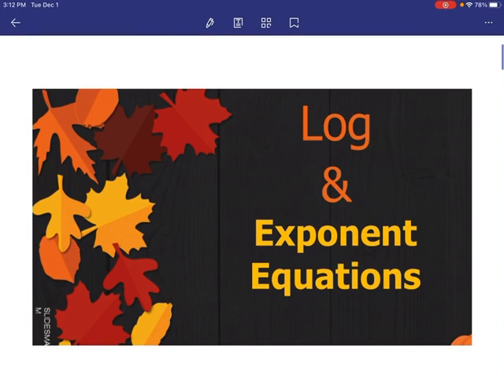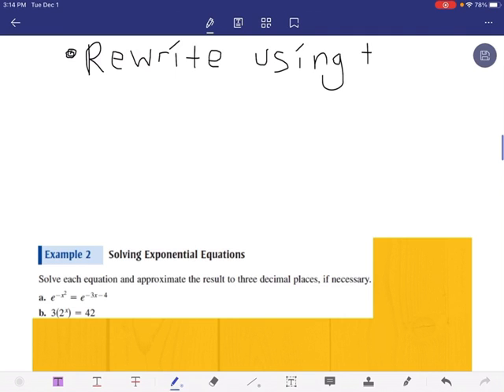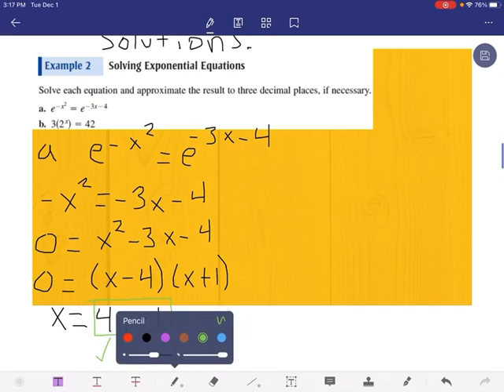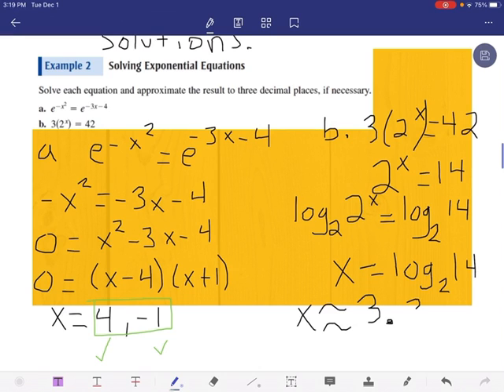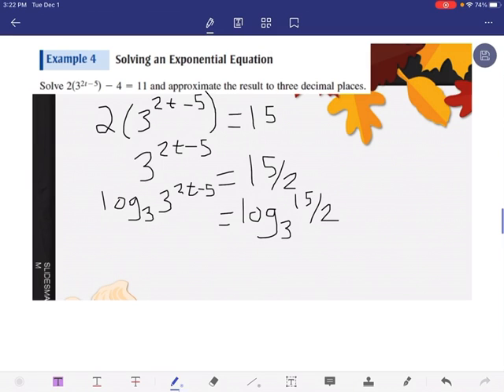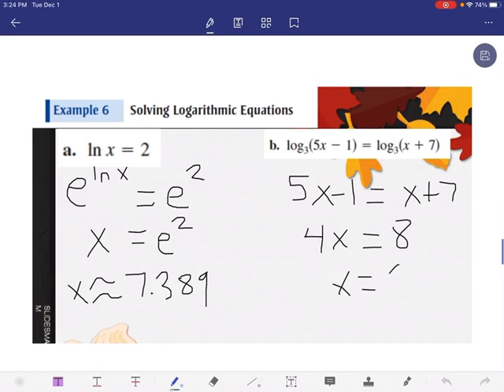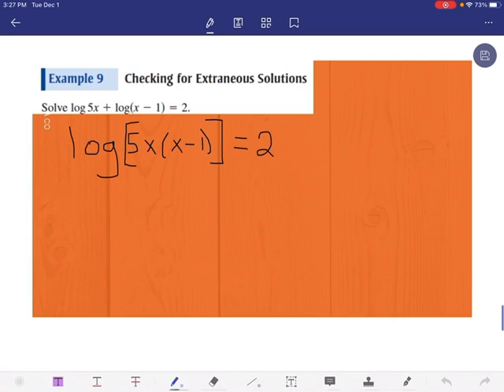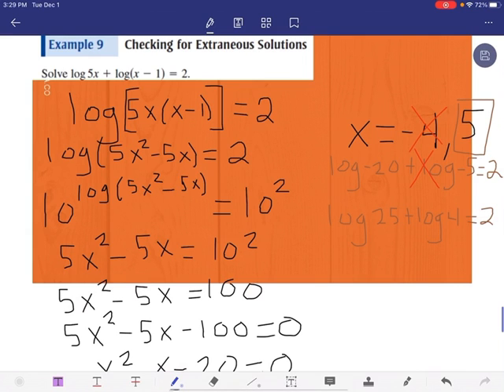Log and Exponent Equations